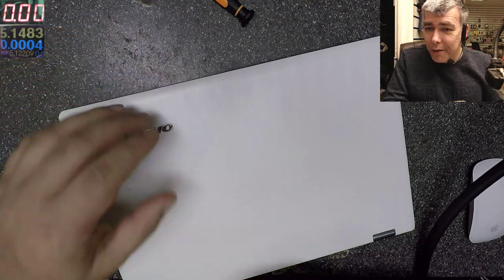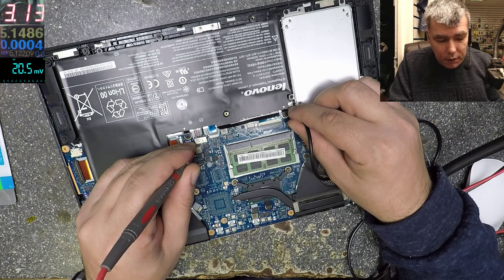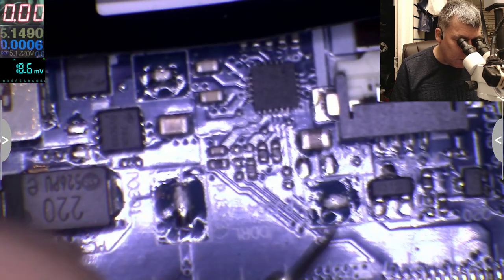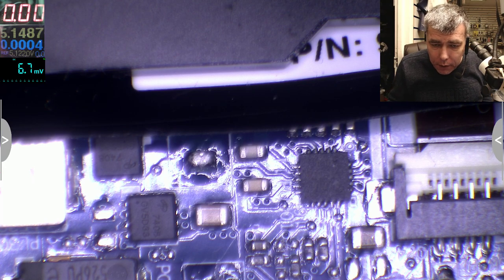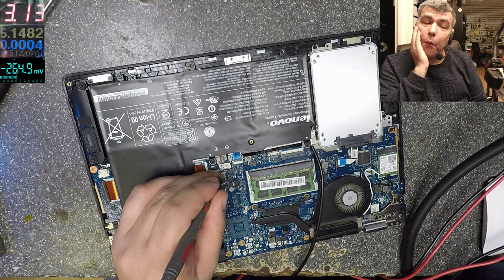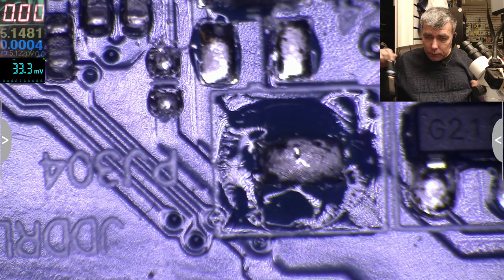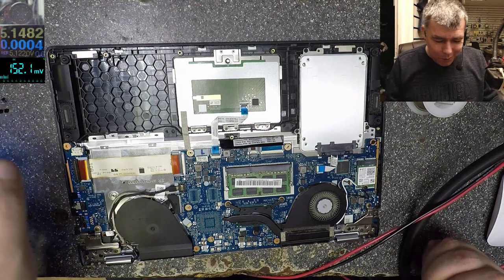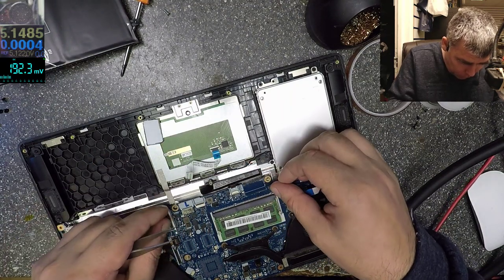Advanced Laptop Motherboard Repair Lesson - RAM memory power supply - diagnose and repair